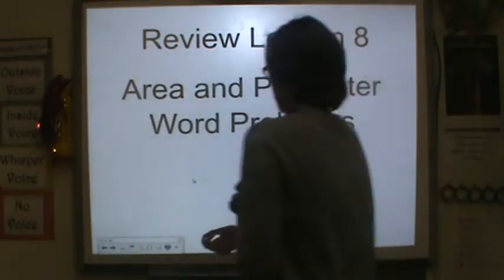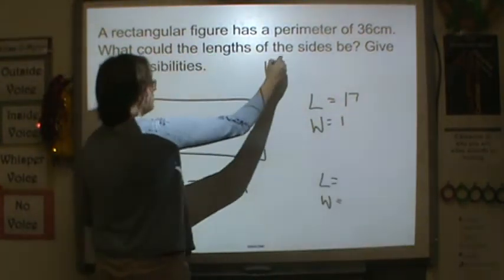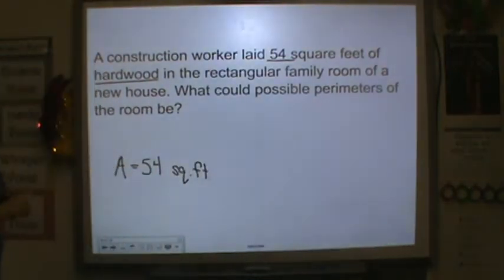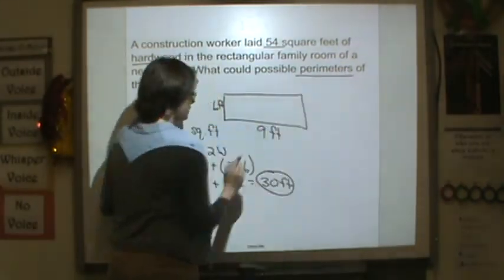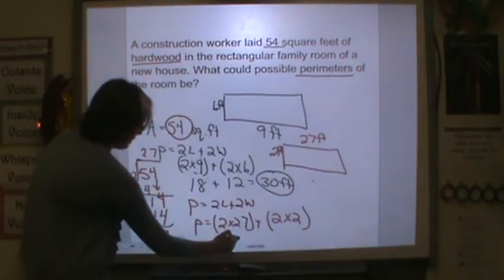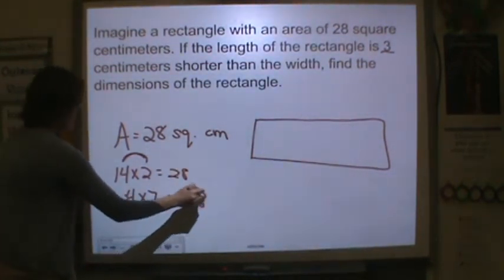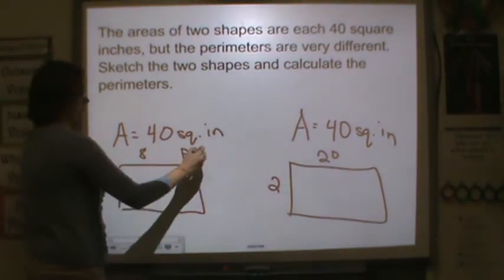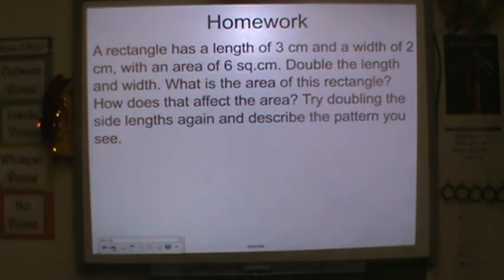Lesson 8- Area and Perimeter Word Problems